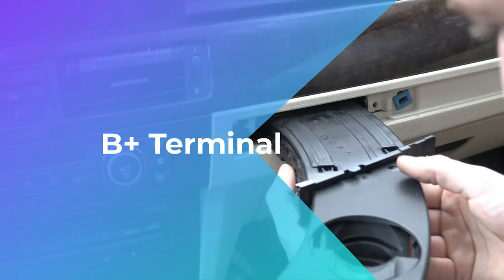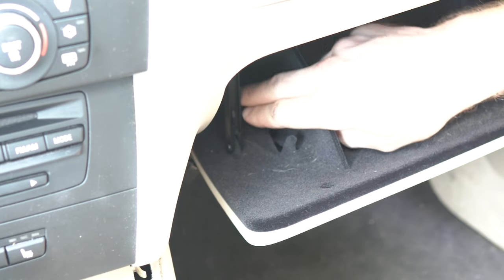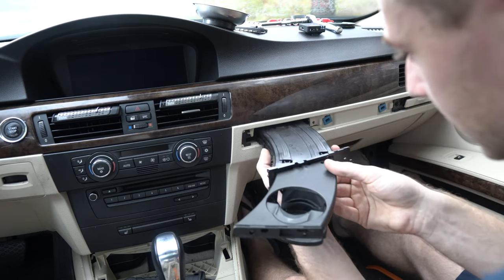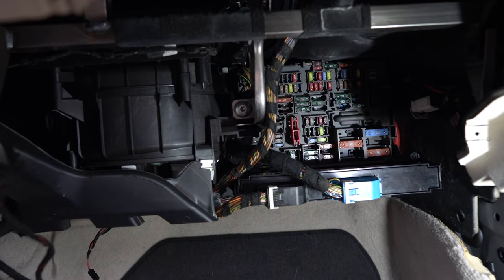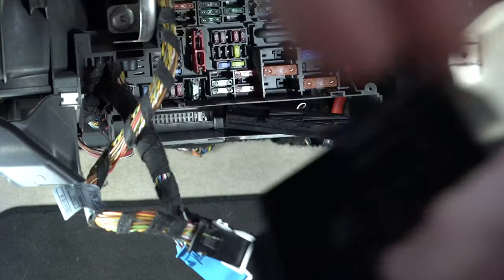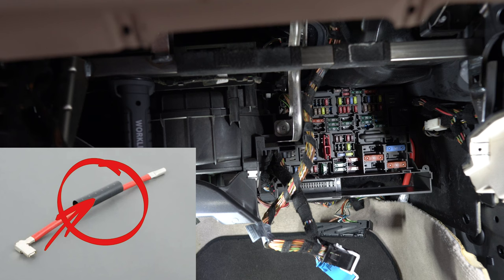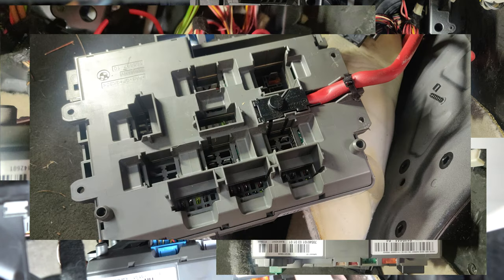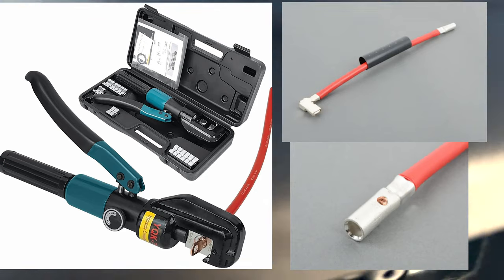BMW e9x B+ terminal No Crank No Start No Power Glove Box Fuse Box Removal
Starting with the Glove Box and how to remove it, as well as removing the Fuse Box For replacing the B+ terminal due to the Recall, more info about Recall on the topic down below. The Particular car is a 2009 BMW E92, but the procedure will be the same on any E9x from 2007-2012.
This is not the Video on how to replace the B+ cable but how to get to it or how to see if you have electric problems in your BMW Fuse Box
Possible Problems: - Loss of Power.
                                       - Sound of dead Battery, as Starter getting the clicking.
                                       - No Power in the car.
                                       - No Crank No Start.

Budget Tools(Best For What you Pay)
Crimping Tool
Retainers Pin
Pins Clips & Rivets Kit
Best Tool Money
Impact Socket Adapter
M-E-Torx Socket Set
Lifesaver tool Set
Electrical Cleaner

Battery Tester
Battery tester review Editor-in-chief: Vitalii Makhnovets